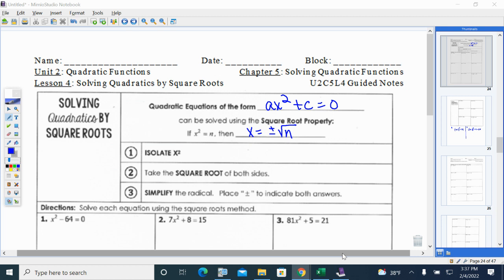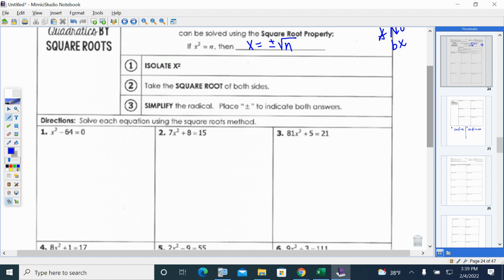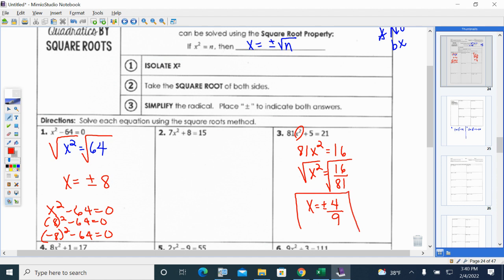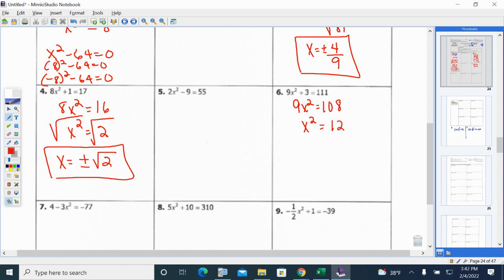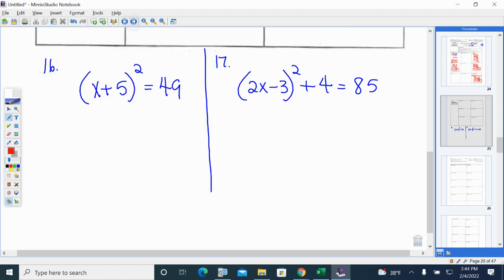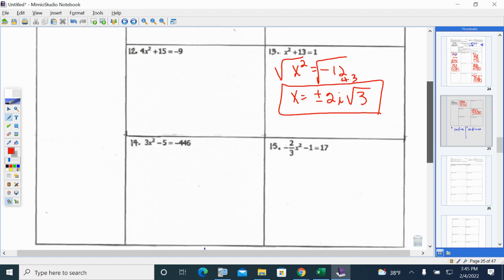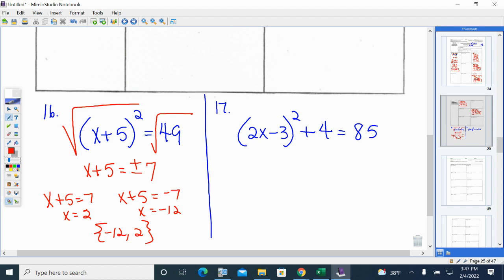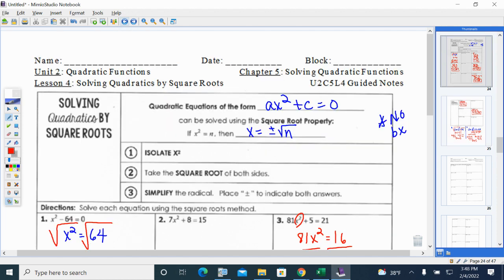HON_U2C5L4: SOLVING QUADRATICS - SQUARE ROOTS